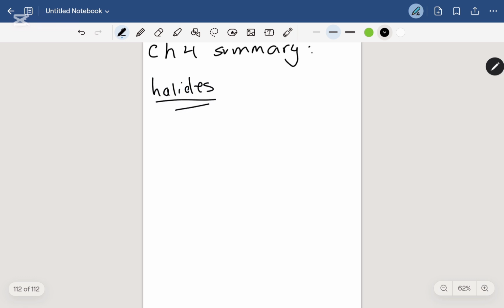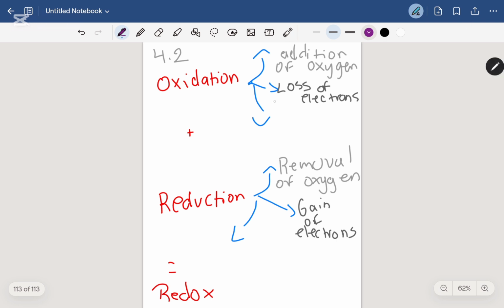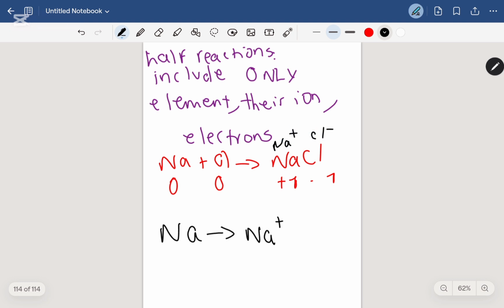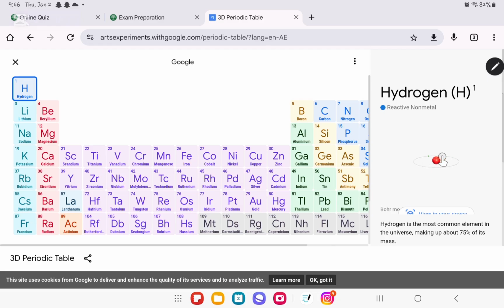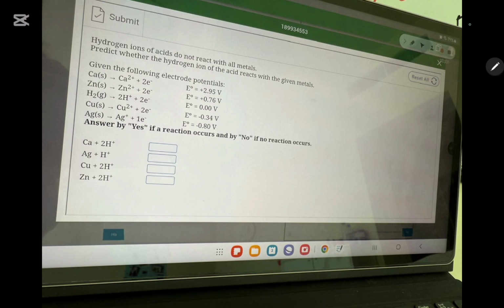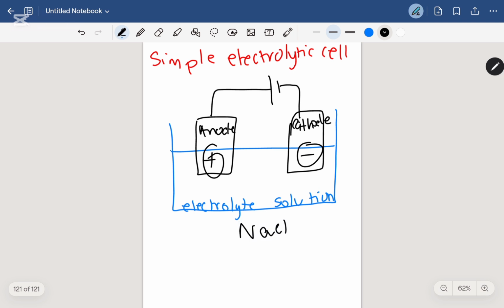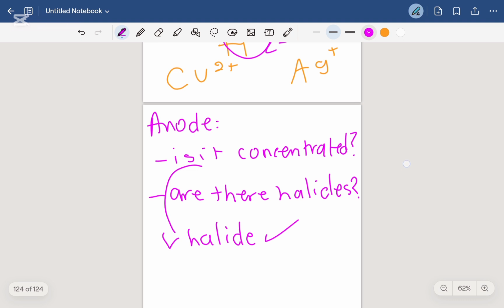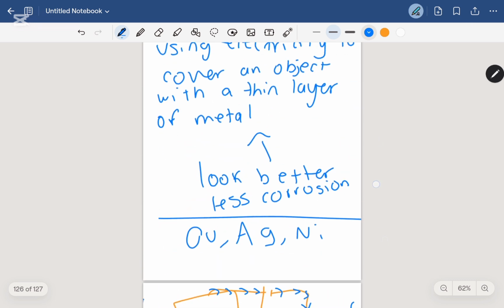Chemistry Ch4 Summary Grade 10S